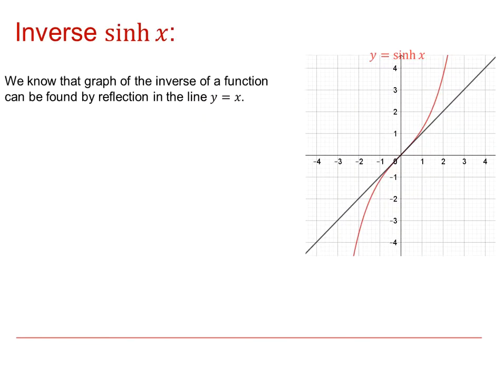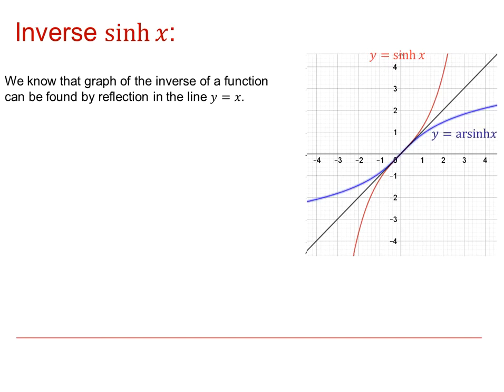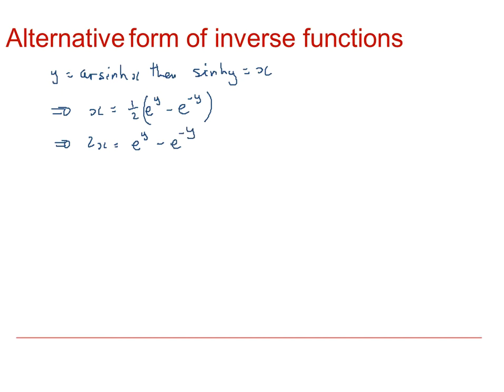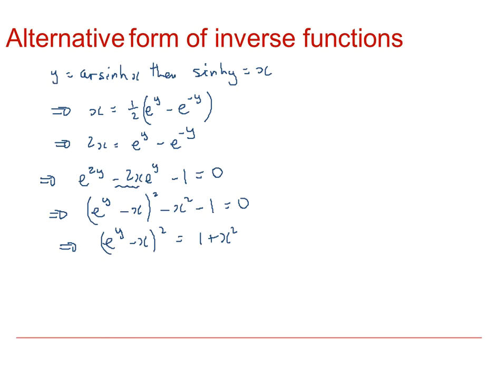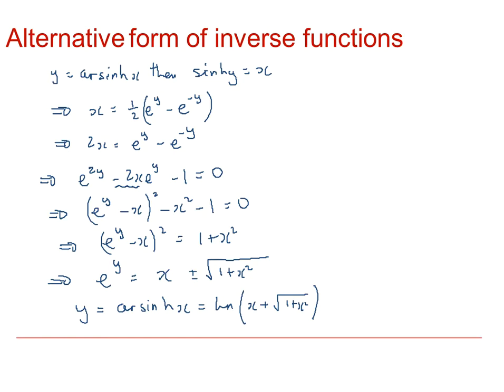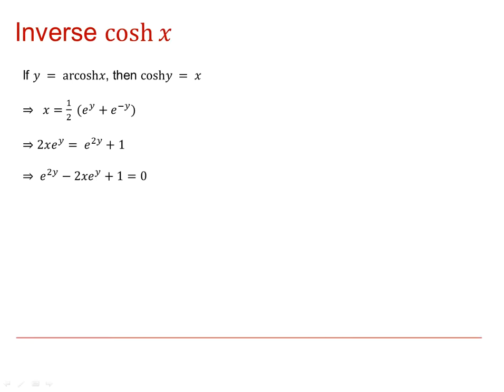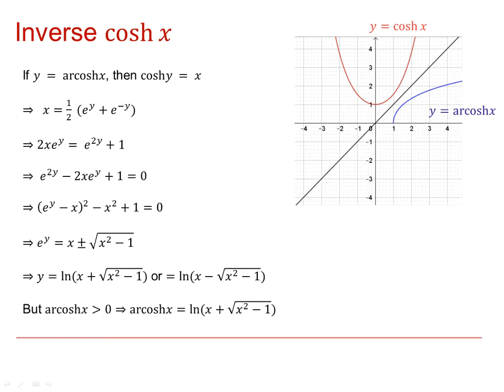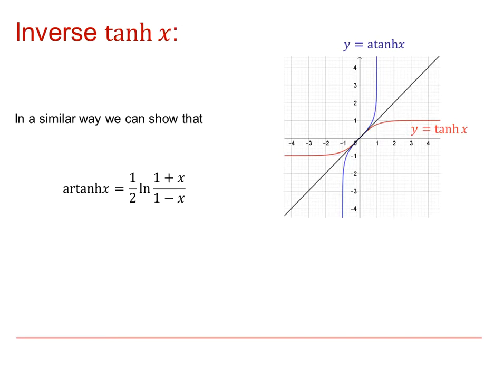AQA Further Pure: Hyperbolic functions 1-3